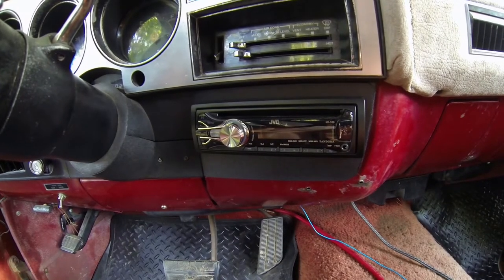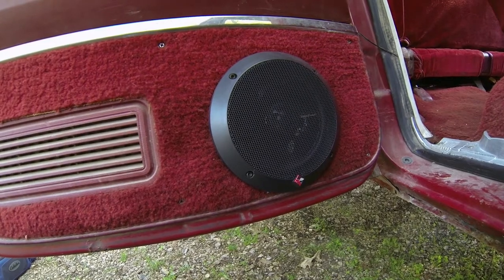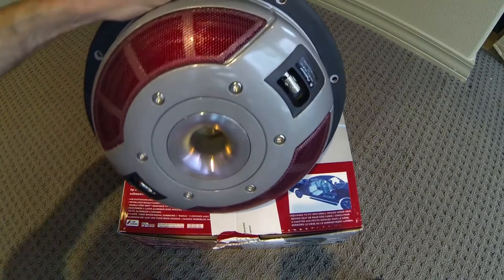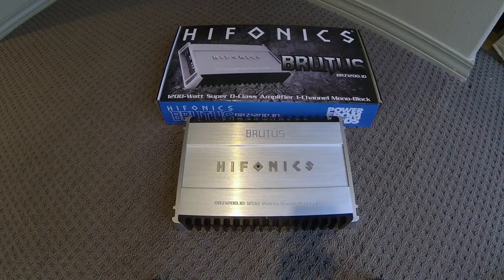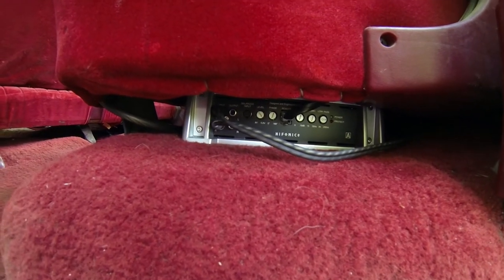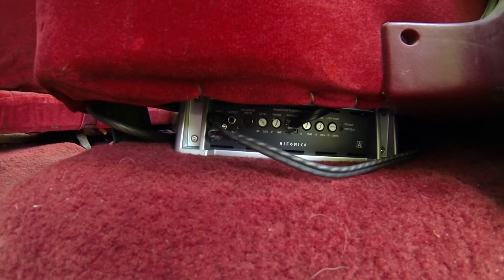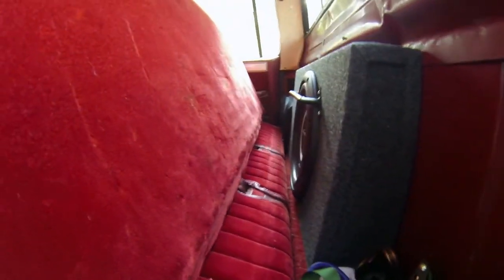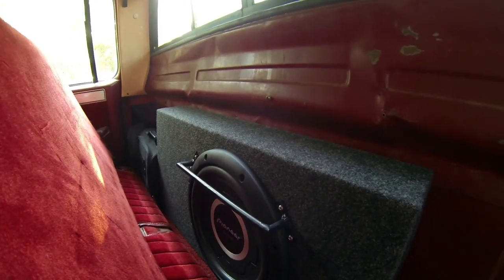1982 GMC Crew Cab Stereo Update: Speakers, Amp, and Sub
After the headunit install, I needed some new speakers in the doors, and a sub and amp for some lows. The door speakers are Rockford Fosgate Punch 165 6.5" coaxials. The subwoofer is a 12" Pioneer TS-SW3001S4, 4 ohm shallow mount (400w max RMS). It can be used in sealed boxes between .5 and 1 cubic foot. The amp is a Hifonics Brutus BRZ1200.1D that will put about 450w (RMS) to the sub.   I bought the sealed subwoofer box from RT Enterprises